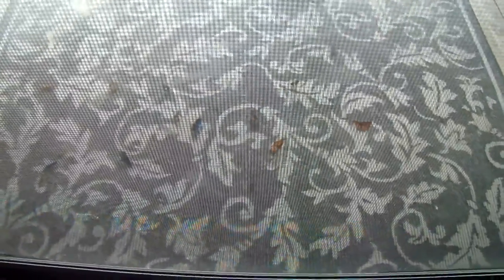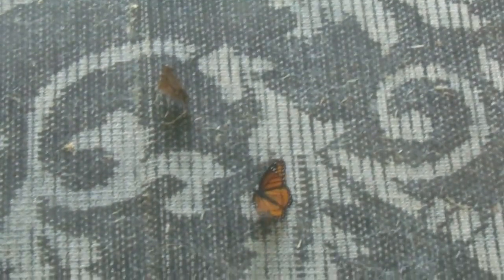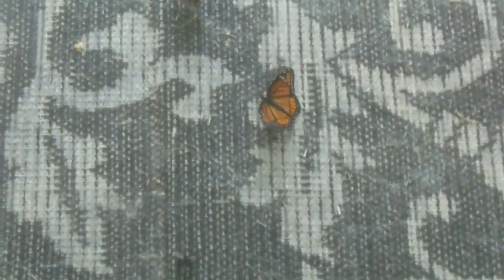AUG MONARCHS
Back in AUGUST, I wanted to do a video on the MONARCHS we have out in our garden, I saw these and grabbed camera and recorded this but forgot to transfer it. Our garden is 100% heirloom, but  we are SURROUNDED by 260 acres of MONSANTO POISON, so we have to fight the drift ALL THE TIME.